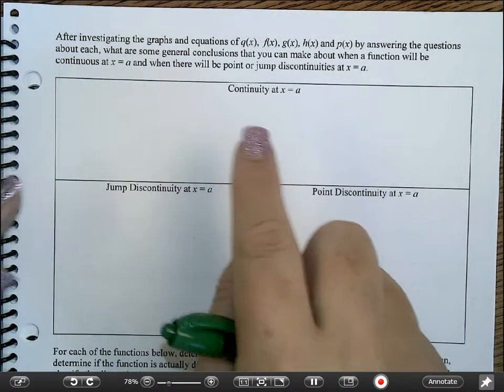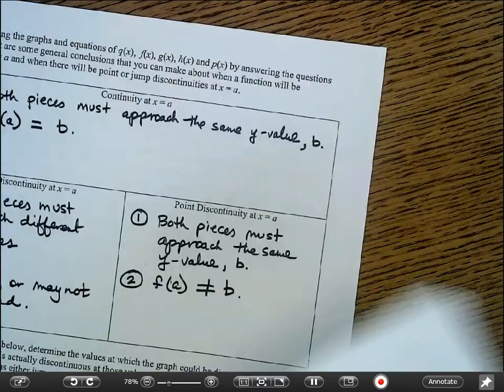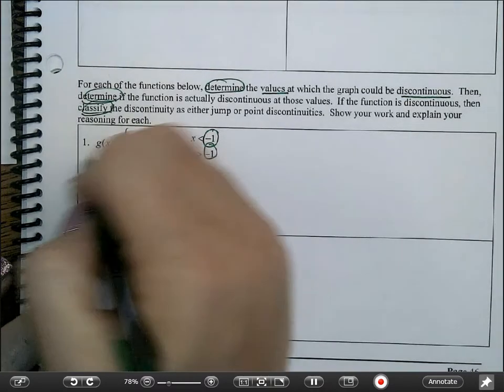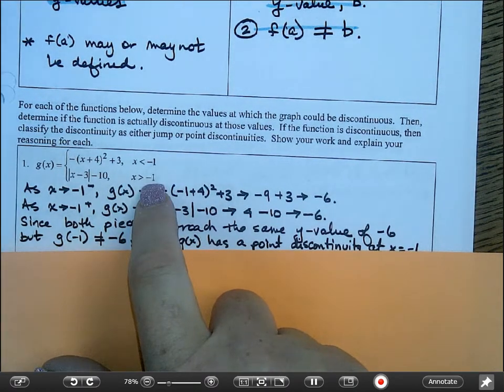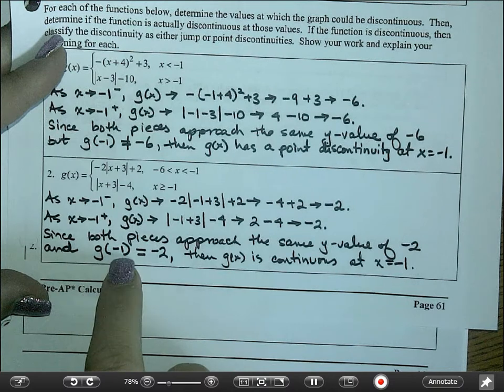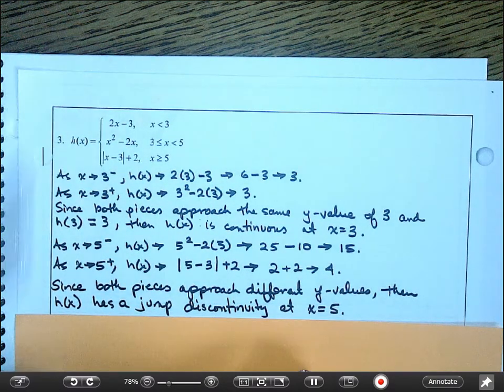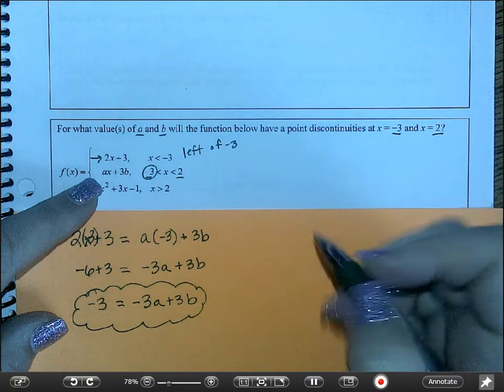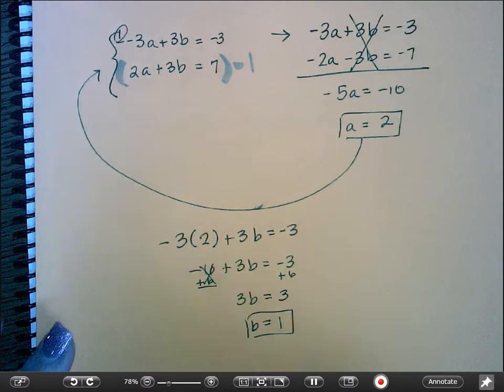Unit 1 Day 9 Page 46 and 47